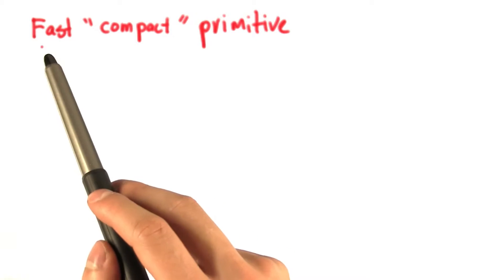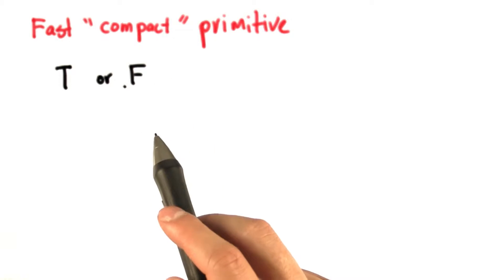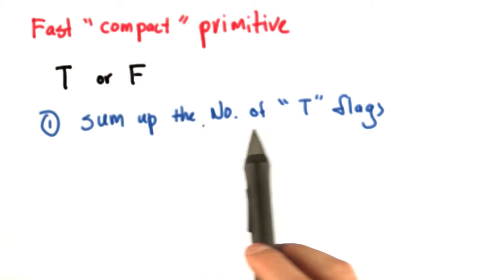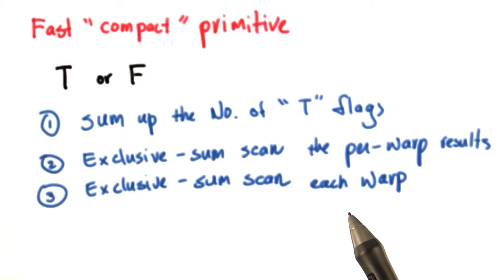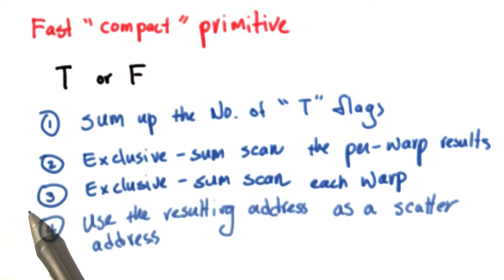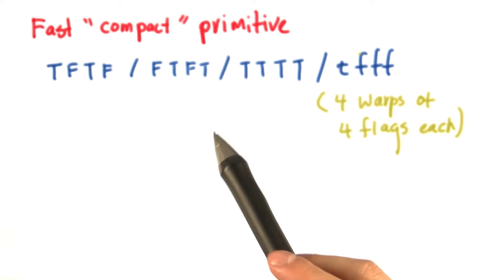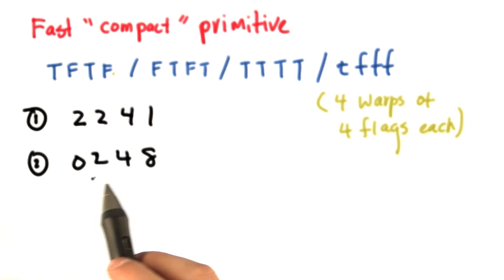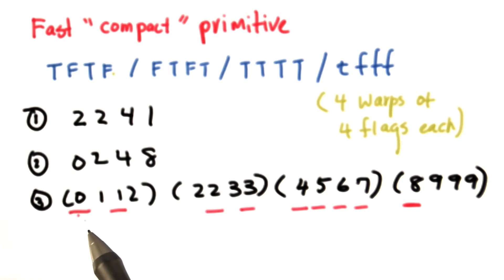Final - Question 12 - Intro to Parallel Programming